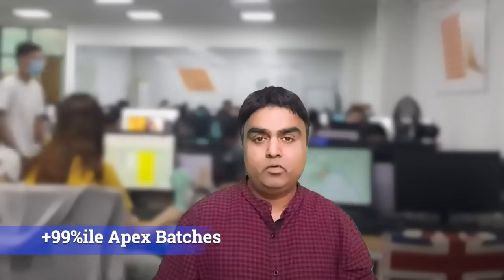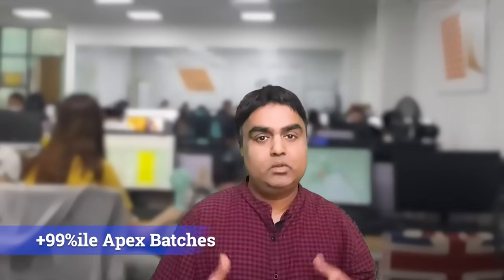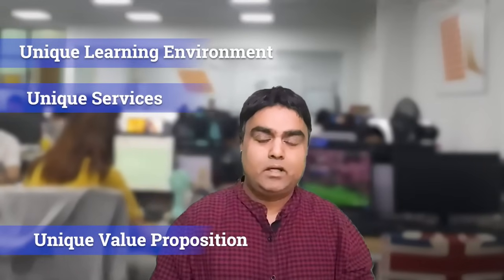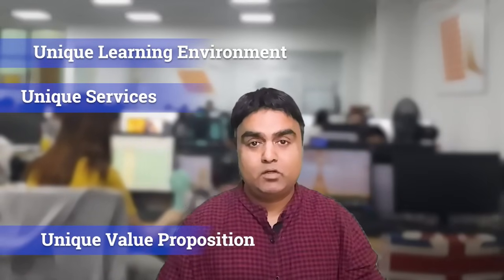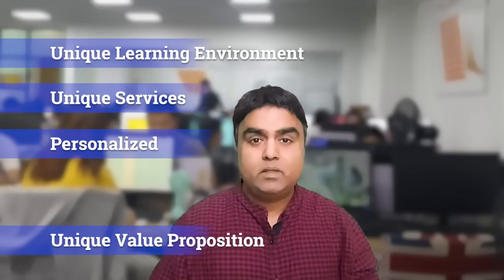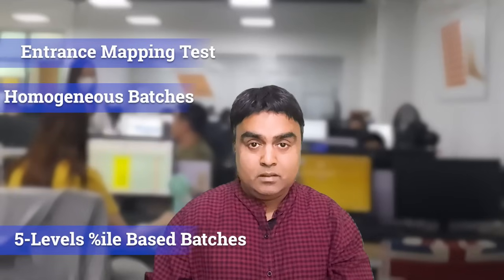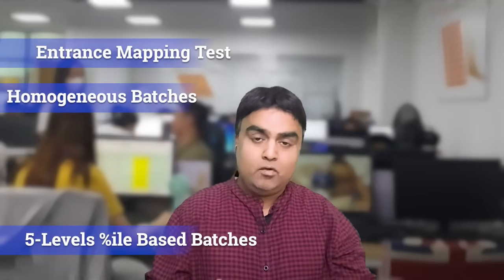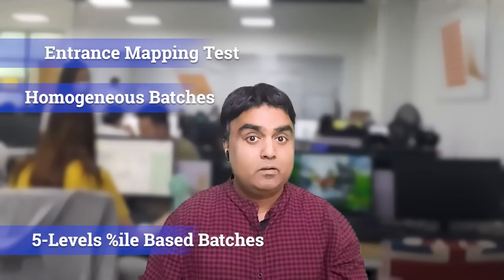CAT 2025 +99%ile, GMAT +720, CUET 2025 +99%ile, Apex Batch, CAT 2025, GMAT, CUET 2025, Free Coaching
Orator: Mr. Vipul Parashar